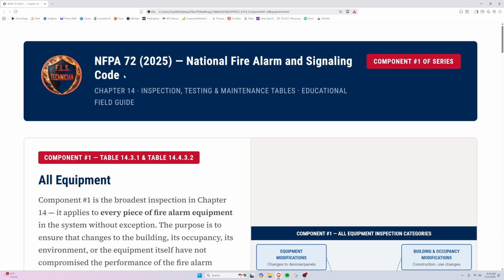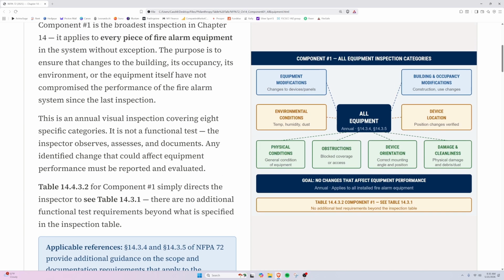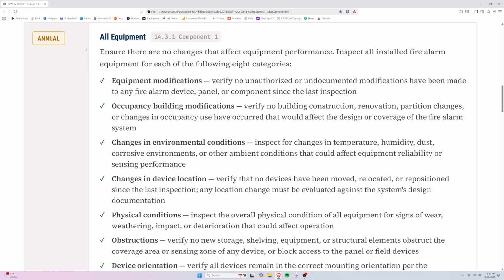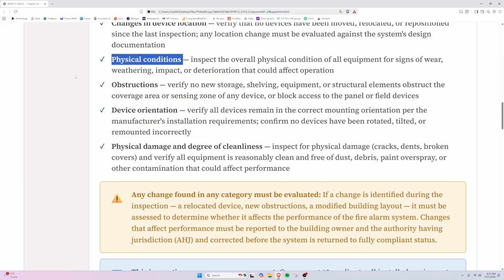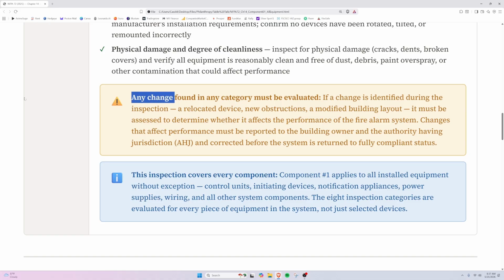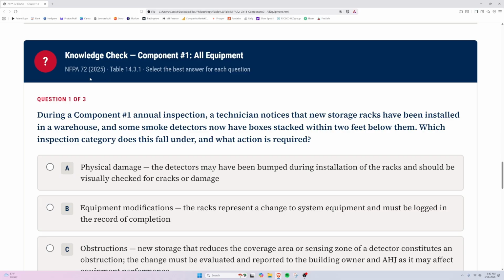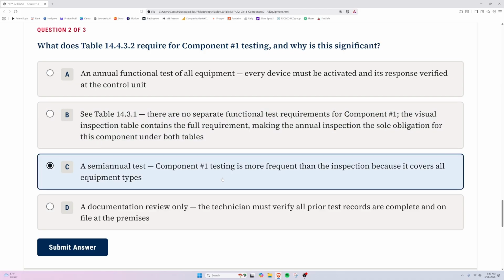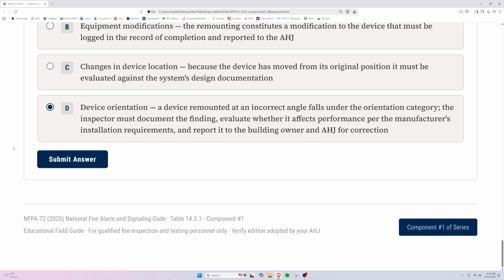Component #1 | All Equipment - NFPA 72 Chapter 14 Inspect & Test | Table Talk Series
This video will cover Component #1 of Chapter 14 visual inspection table 14.3.1 & testing table 14.4.3.2 of the NFPA 72 2025 edition. It will go over the required information for the visual inspection of all fire alarm components in the system.